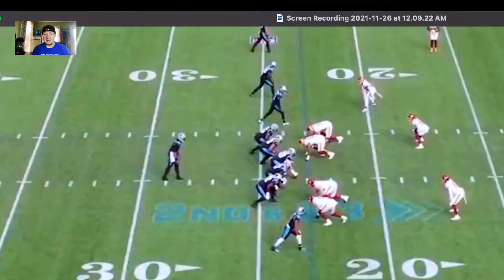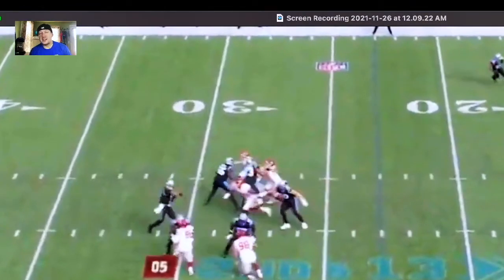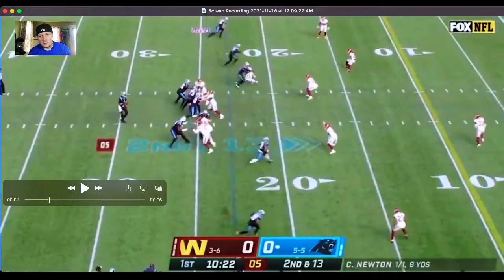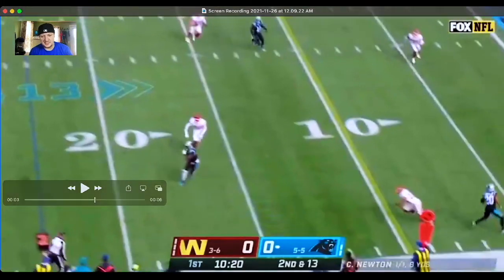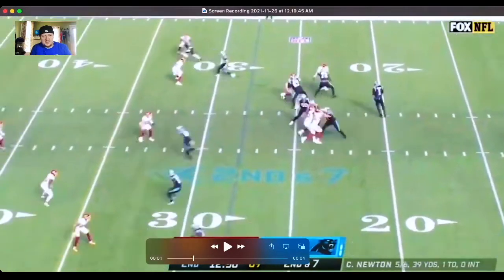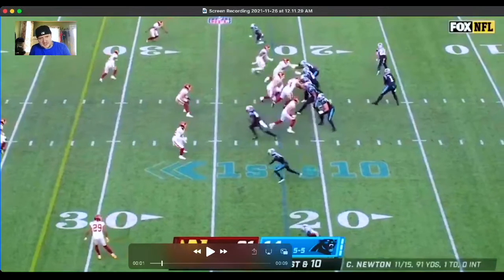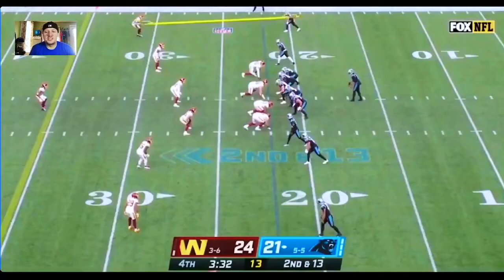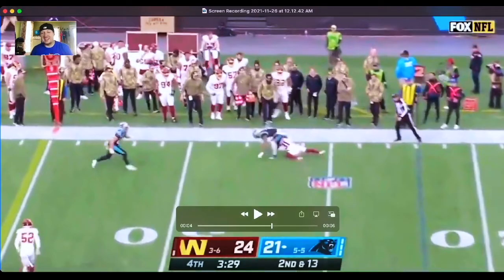D.J. Moore Is The Most UNDERRATED Wide Receiver In The NFL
Join a fantasy league today!